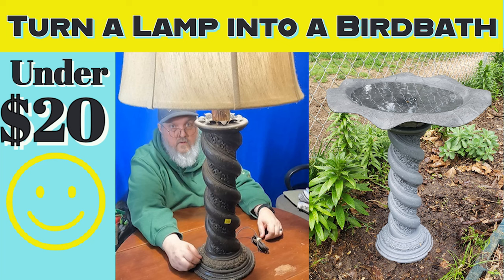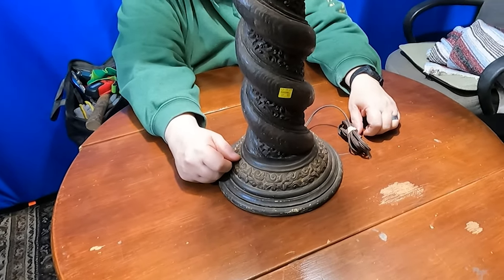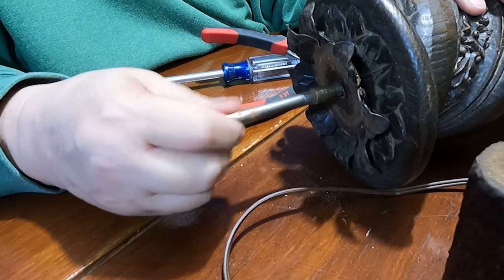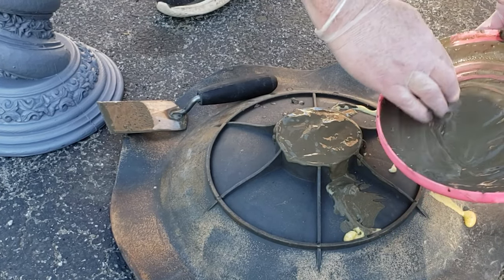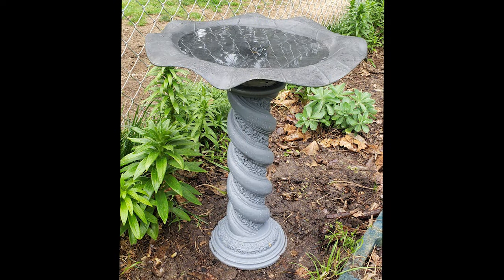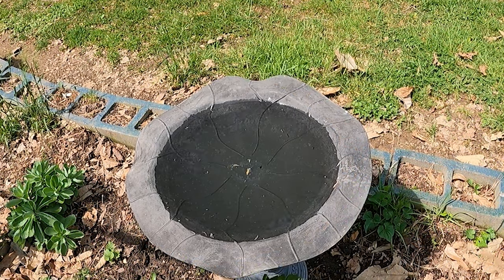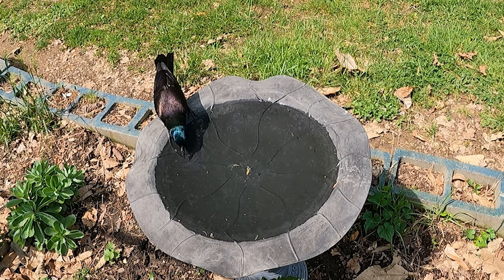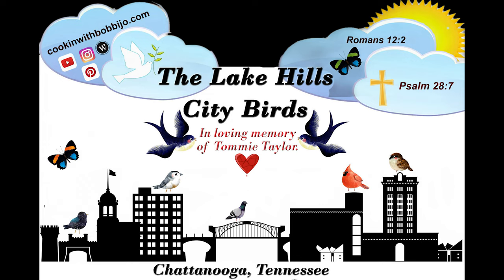Turn a Lamp into a Birdbath #2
Today I will be showing you how to make a birdbath from a used lamp I got from Goodwill for $6.50. Paint $4. Concrete $7. Plenty left over.

Here's a link to some plant saucers that make good birdbath basins -

• RECIPES/BLOG CookinwithBobbiJo.com